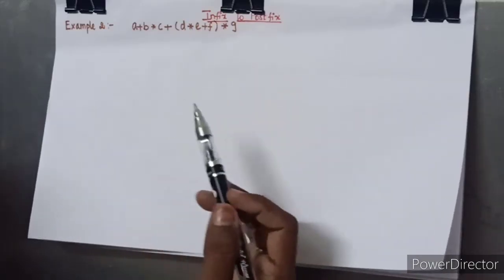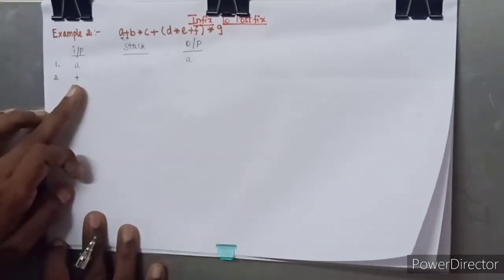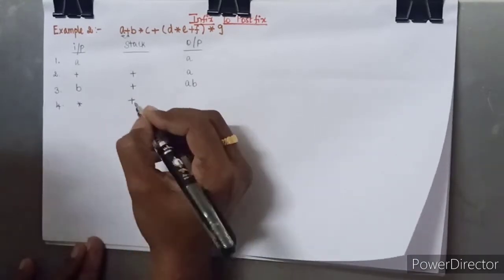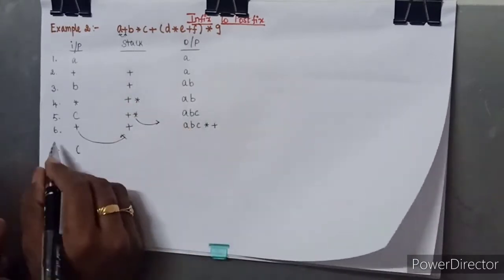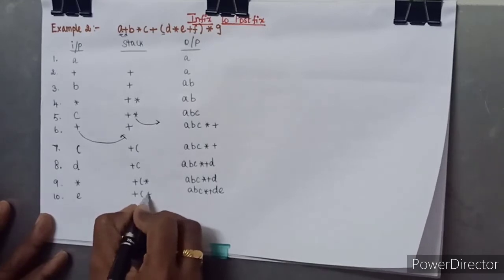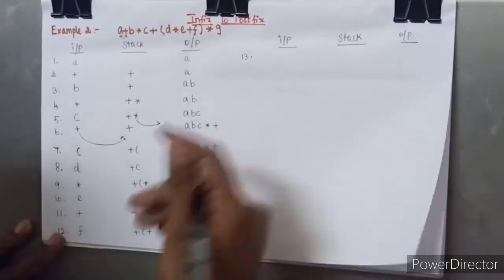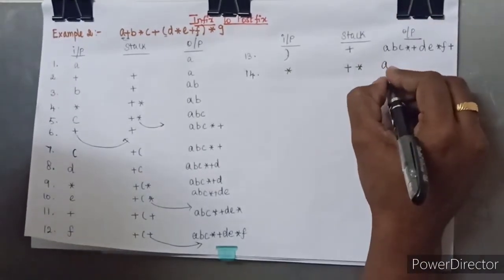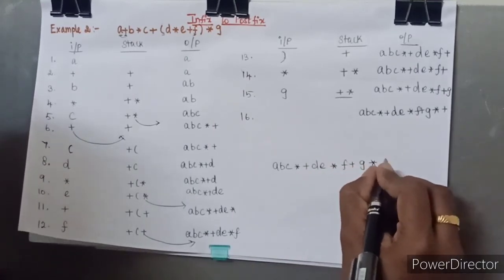Conversion Of Infix to Postfix Notation | Applications of Stack |Data Structures|Example 2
Conversion Of Infix To Post fix - Example 2